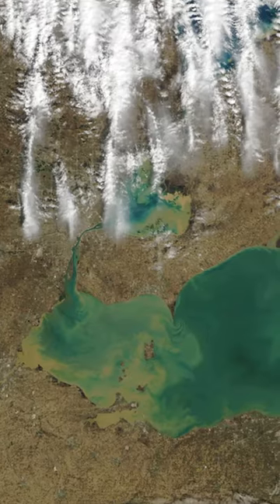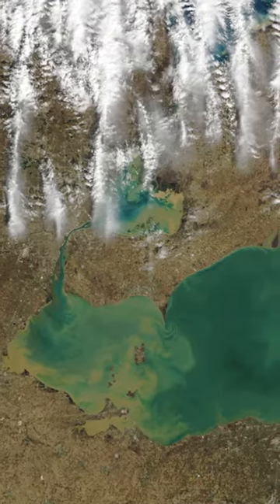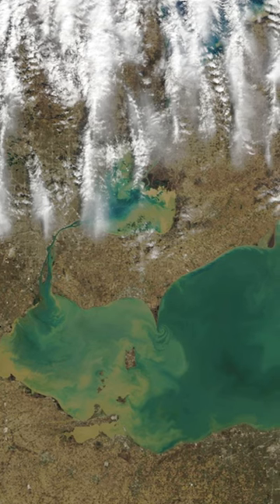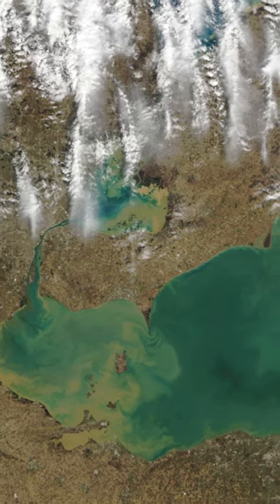Lake Erie Walleye Fishing Outlook